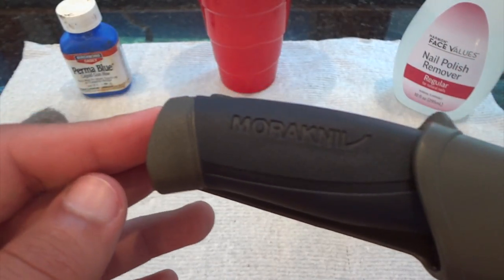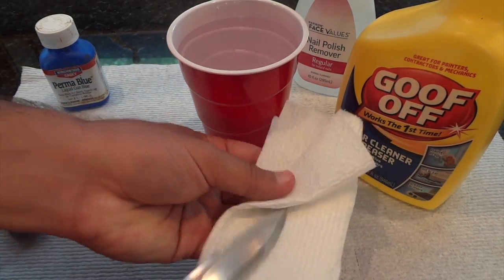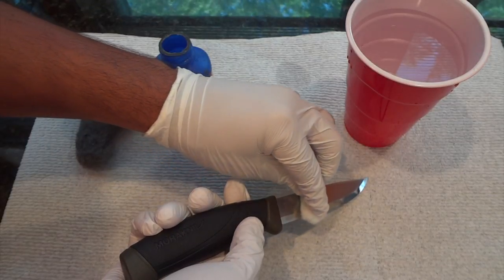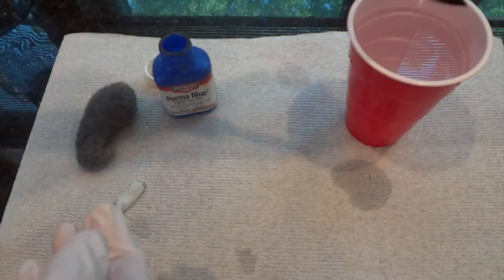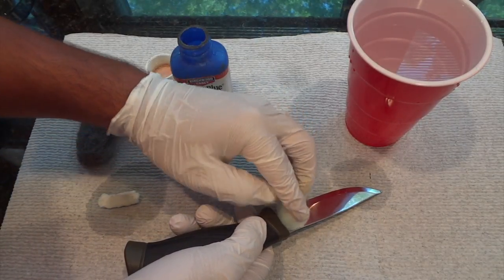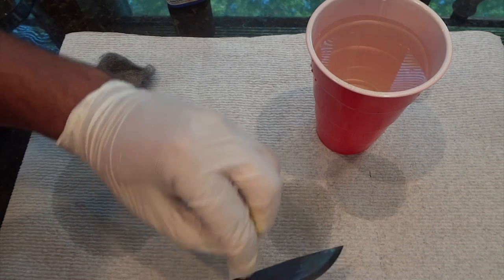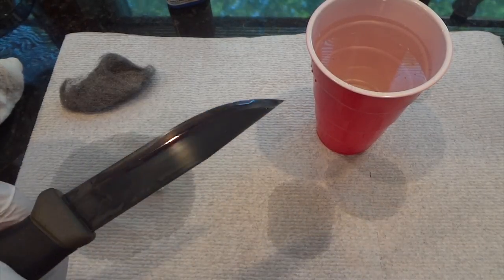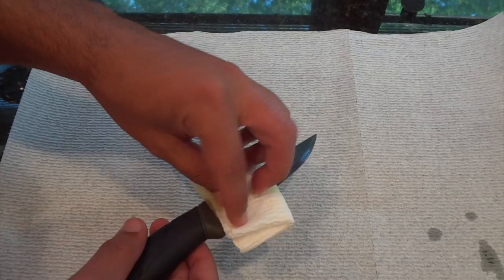How To Cold Blue A Knife (Birchwood Casey) - Sharp Works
Cold bluing is a fast, simple, easy way to protect carbon steel from rust, similarly to a patina or hot bluing. This is why firearms have been blued and maintained for hundreds of years. Cold bluing is a chemical process that oxidizes the outermost layer of steel to prevent rust / corrosion from occurring deeper. Since it's only on the surface, this process is not the best for any metal that requires extensive handling. Knives are typically not recommended to have a cold blue finish because it wares off with everyday use. But knives kept in storage will greatly benefit from this process. This video demonstrates just how quick and easy cold bluing can be.

Birchwood Casey Perma Blue

Birchwood Casey Bluing Kit

Sharp Works is a participant in the Amazon Services LLC Associates Program, an affiliate advertising program designed to provide a means for us to earn fees by linking to Amazon.com and affiliated sites.

Sharp Works